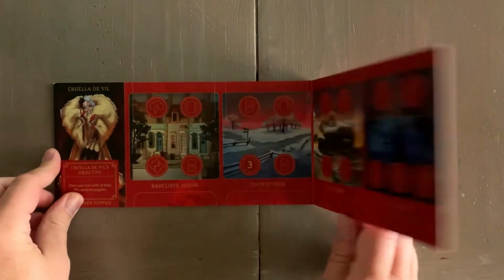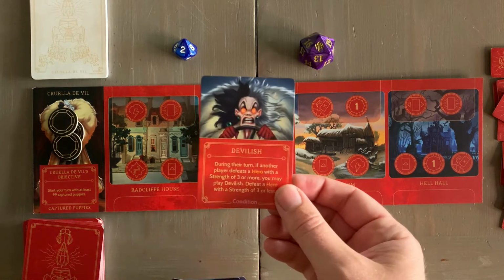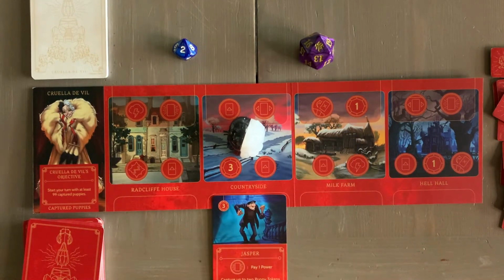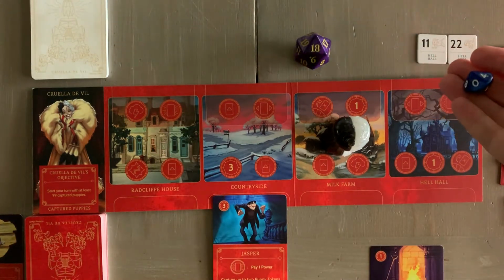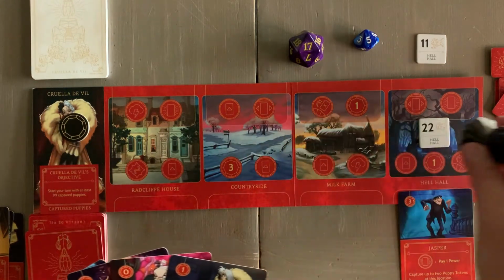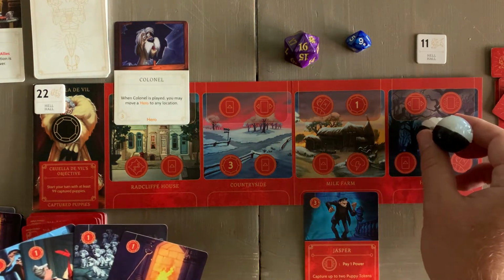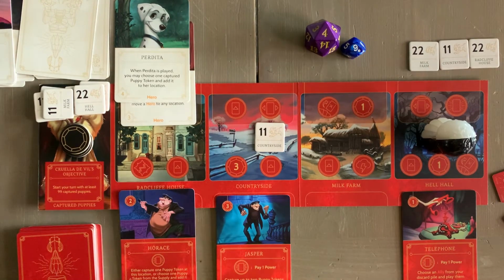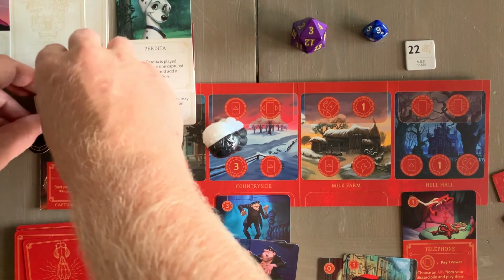Disney Villainous Solo - with Cruella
Let's do a Solo Playthough and How to of Disney's Villainous! If you are like me I had no idea that there was a solo mode...okay, well there isn't an official solo mode, but you can play this Board Game alone with just a couple rule tweaks! The alternate rules for this Board game definitely revived this game from gathering dust on my shelves!